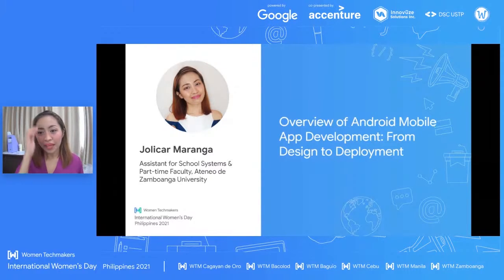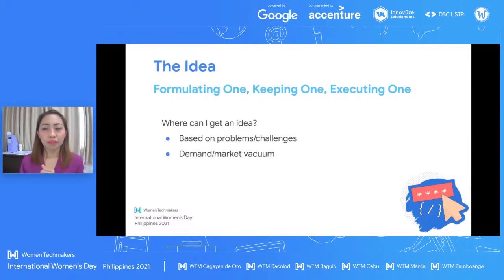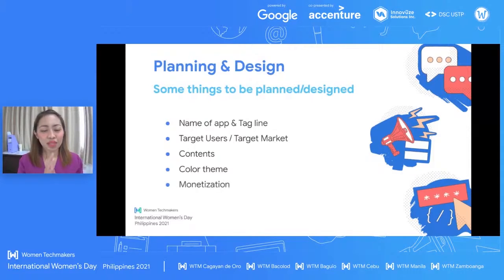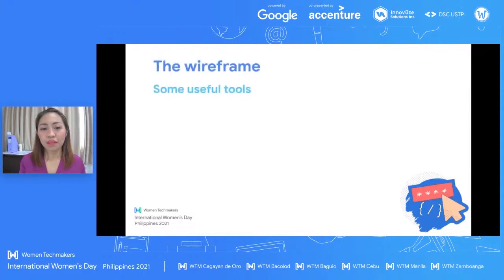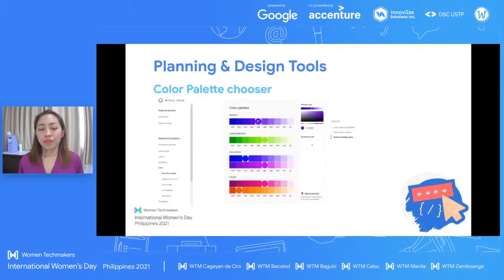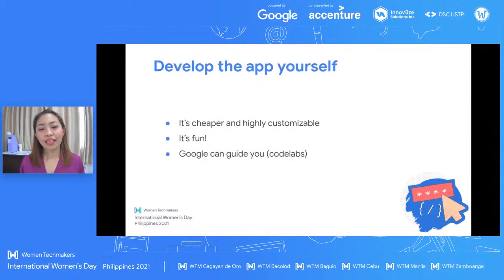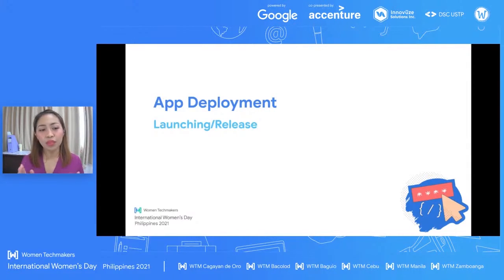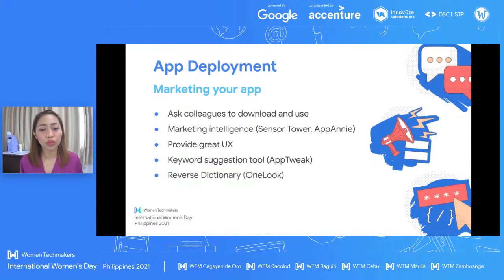Overview of Android Development From Design to Deployment | IWD21 PH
Jolicar B Maranga an Assistant for School Systems & Part-Time Faculty, Ateneo de Zamboanga University. This topic is an overview of different stages of Android mobile application development lifecycle and some of the things that you should consider in building apps. The topic will touch different areas in designing, development, and launching your app.